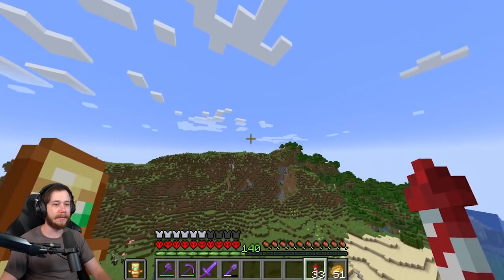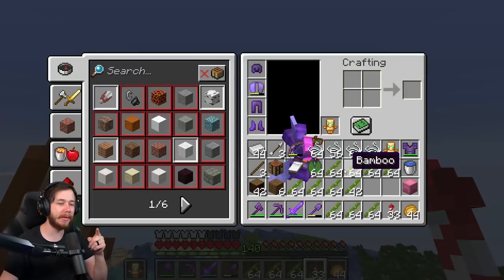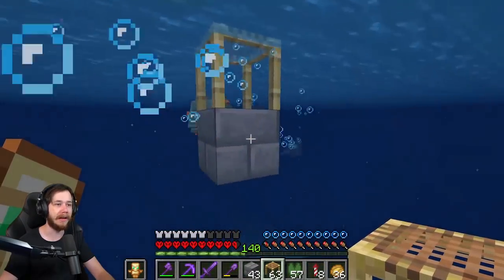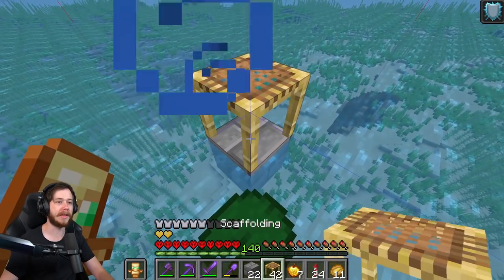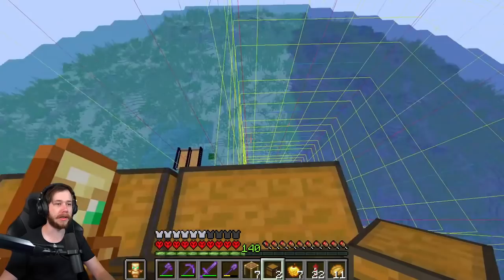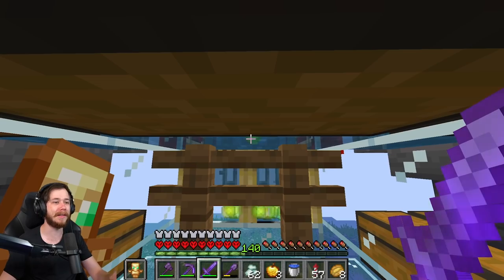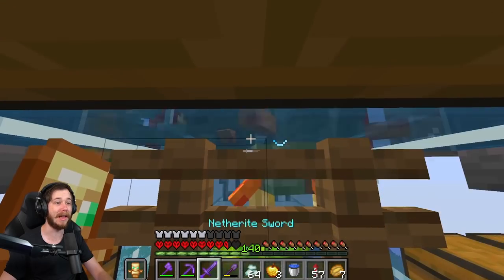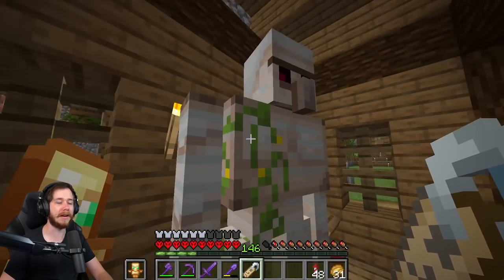I Built The Best XP Farm In Minecraft Hardcore! (#28)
in todays hardcore minecraft video, I will finally be building a gaurdian farm! a lot of people have been recommending it because mathmatically gaurdians drop the most amount of xp that a player can gather! make sure to drop a like if you enjoyed the video!

Creds to @xNestorio for the thumbnail inspo!